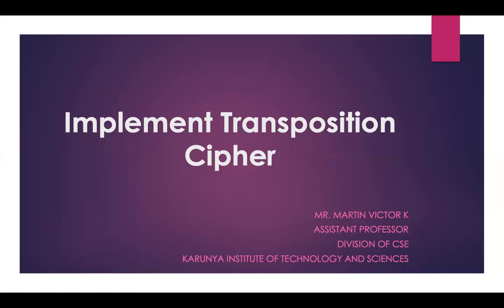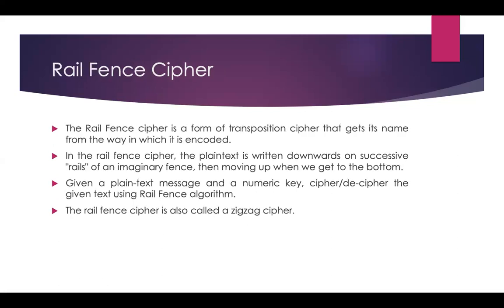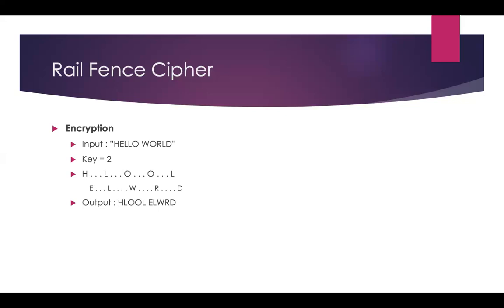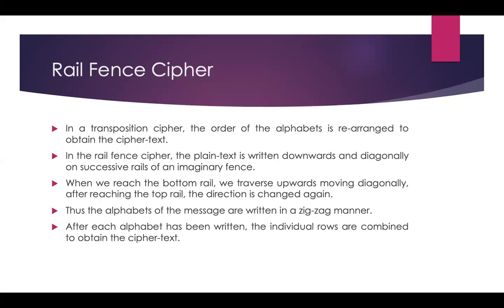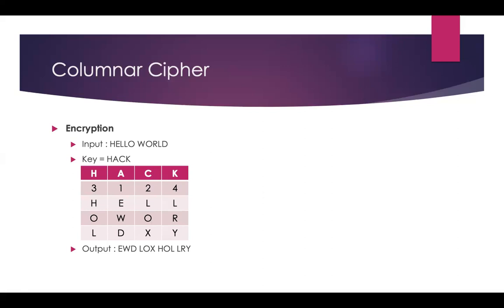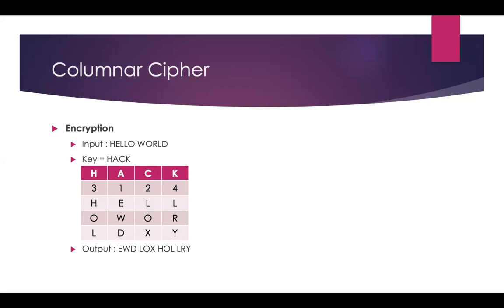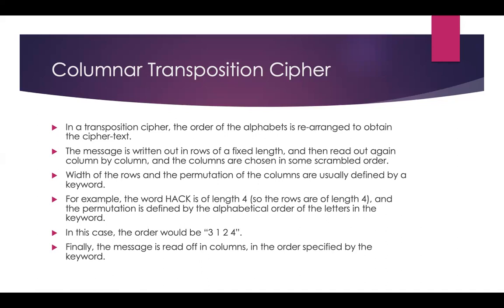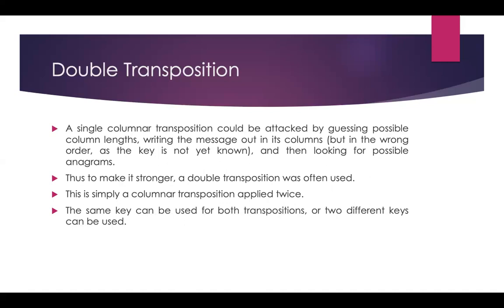Implement Transposition Cipher